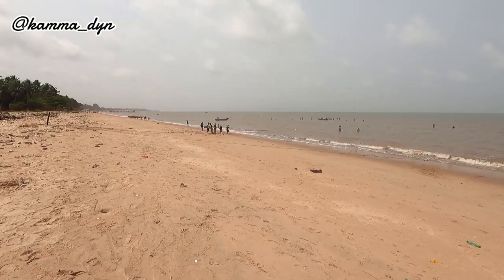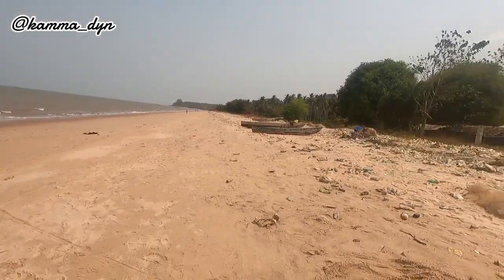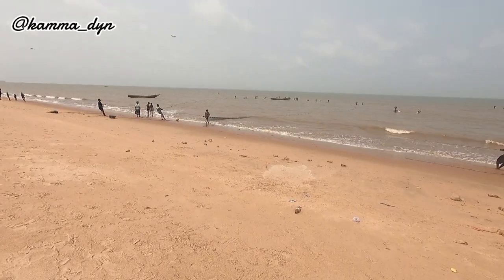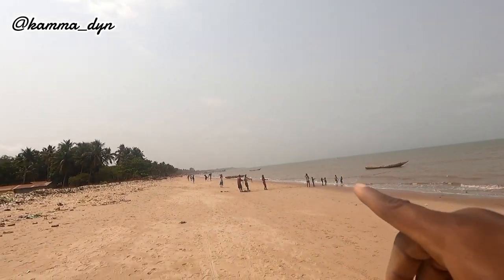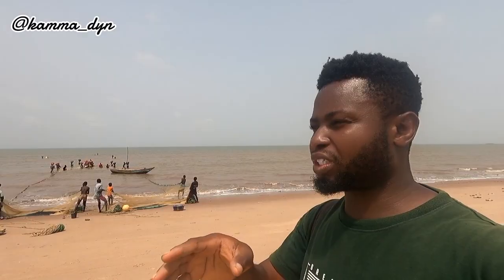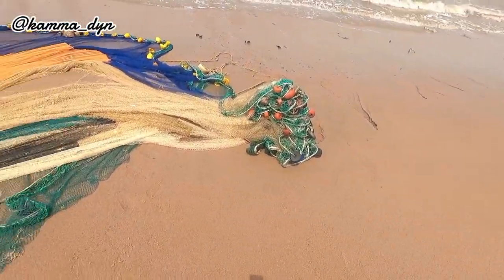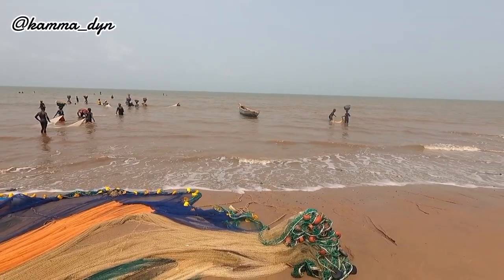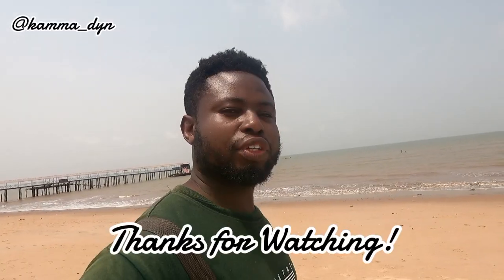🇬🇭🇸🇱Shocking! SIERRA LEONE Locals Way Of Fishing In LUNGI || FISHING IN AFRICA || Kamma Dyn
In this video, I vlog along the shores of Lungi beach to show you how locals do the fishing and also whenever you land in Sierra Leone, where you'll get a boat to Freetown.

F O R   B U S I N E S S   E N Q U I R Y:

AGONA SWERU TOUR

 • GHANA TOUR: EXPLO...

 • GHANA TOUR: EXPLO...

KWAME NKRUMAH CIRCLE/INTERCHANGE TOUR

 • GHANA TOUR | EXPL...

ABEKA-LAPAZ TOUR

 • GHANA TOUR || GHA...

KWAHU DRIVE THROUGH
Part 1 ...

 • GHANA TOUR: KWAHU...
Part 2 ...

 • GHANA TOUR: KWAHU...

P A T R E O N:   / kammadyn​​​​​.  .

Purchase Our T-Shirt To Support Our Journey!

Get Social
F A C E B O O K:   / kammadynmusi.  .
T W I T T E R:   / kammadyn​​​​​​​​​.  .